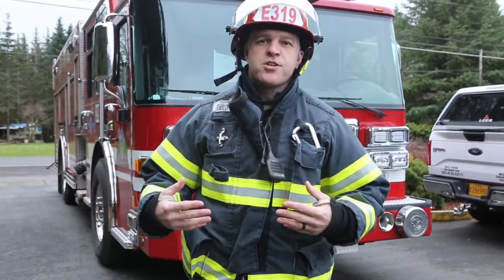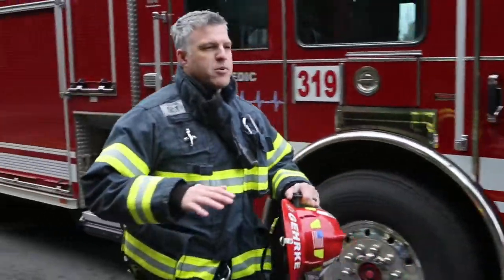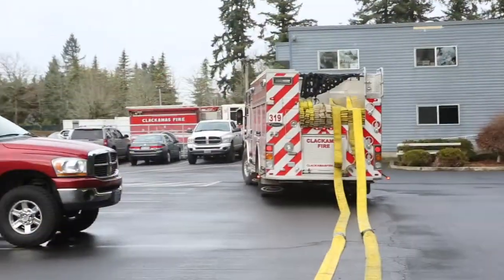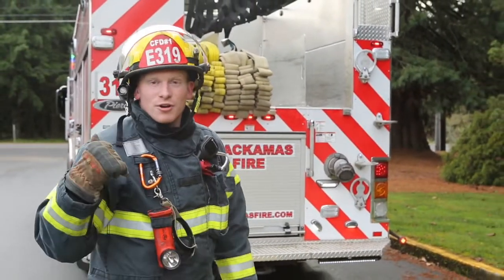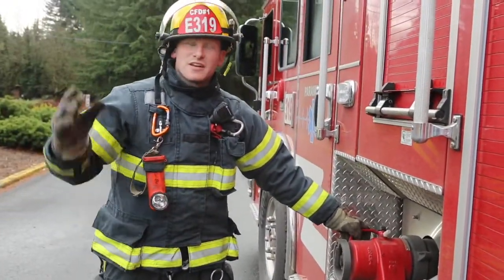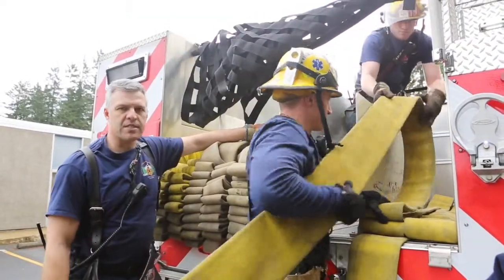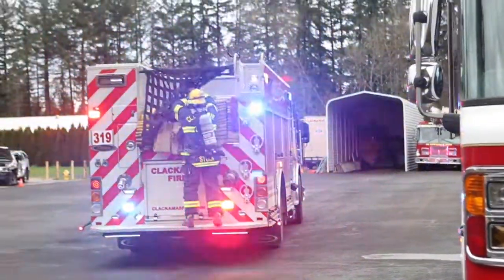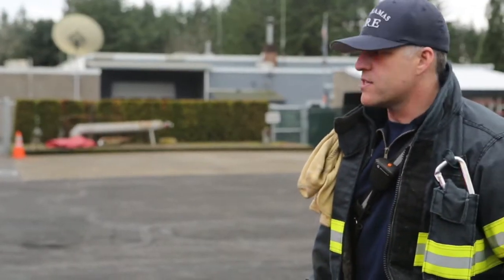Slpit Bed R&D 720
Clackamas Fire is running a R & D of a split hose bed, allowing expandability of crucial water supply GPM in rapidly escalating fire incidents.